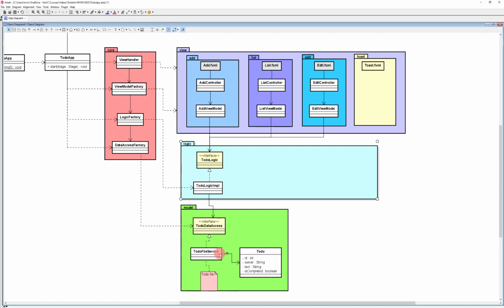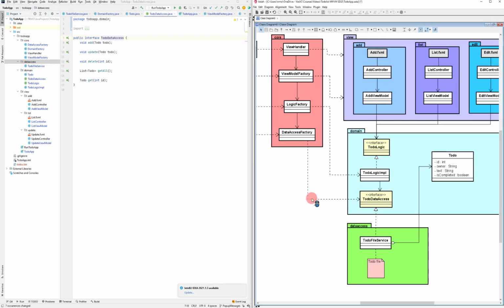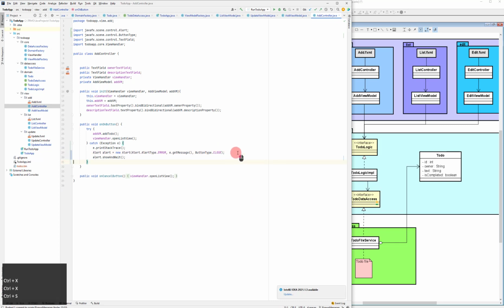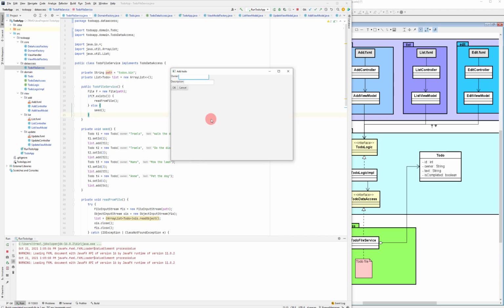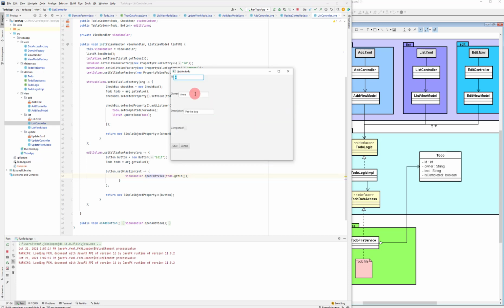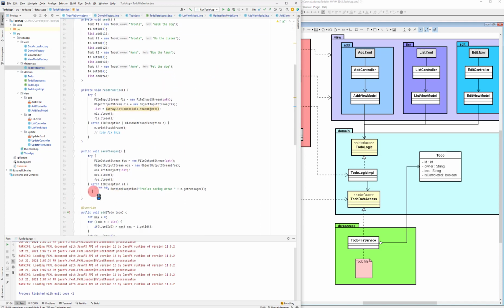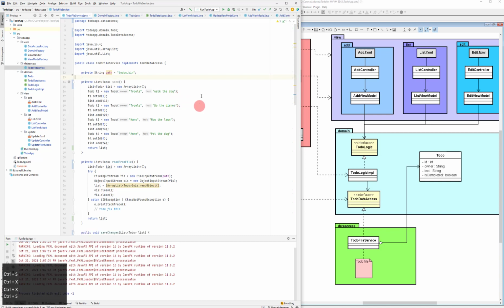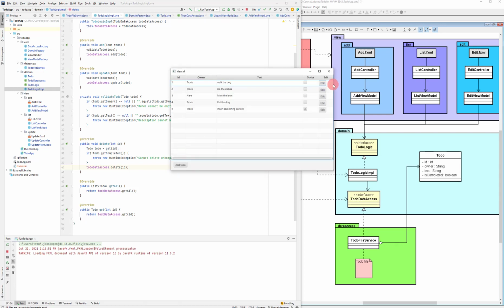Todo app part 7 - refactoring to domain and error popup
In this series I develop a simple todo app. I use our JavaFX MVVM approach.

In this part I refactor a few names, and add a better error message to the user through a popup.